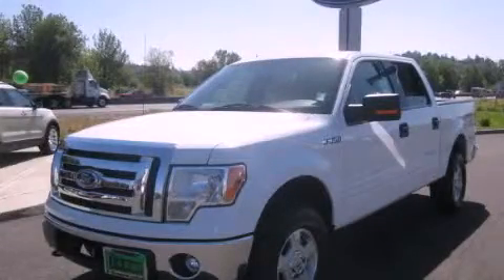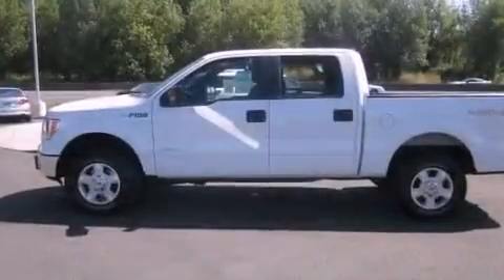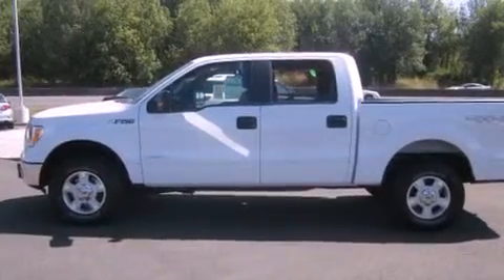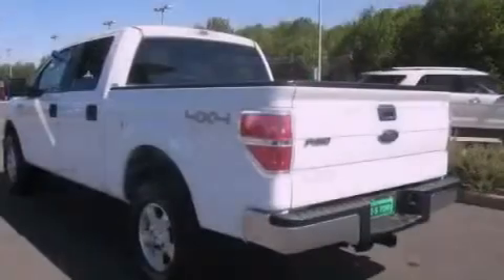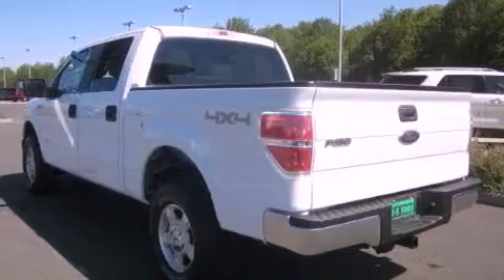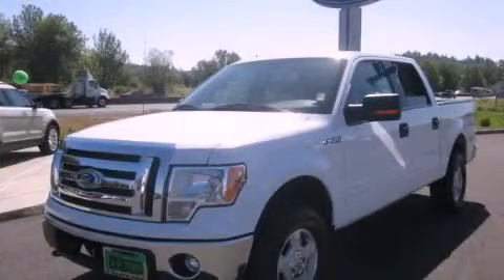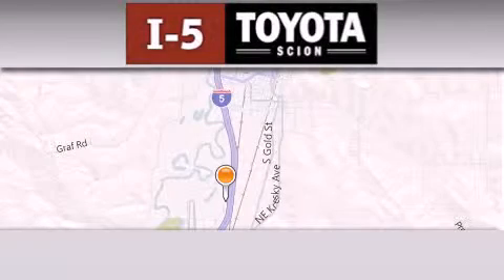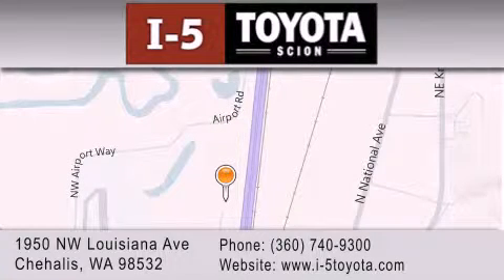2011 Ford F-150 Longview WA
Year : 2011
 Make : Ford
 Model : F-150
 Engine : 3.5L V6
 Trans . : Automatic
 Exterior : White
 Miles : 25
 Interior : Gray

 2011 Ford F-150 Chehalis WA